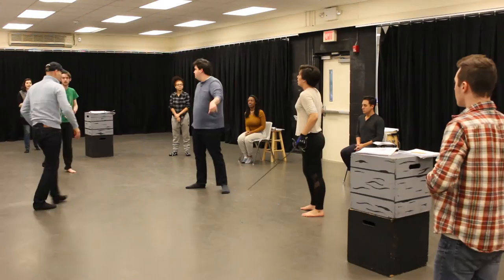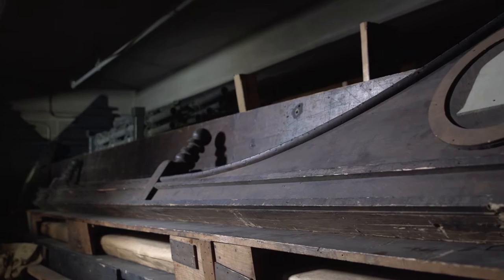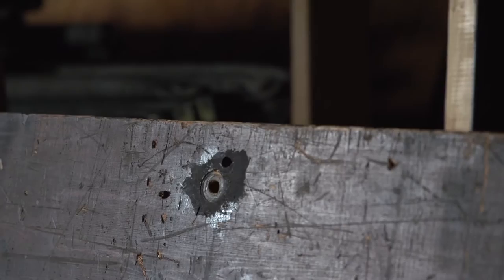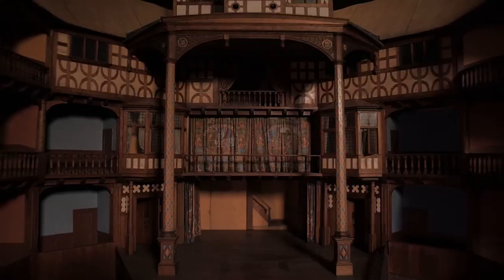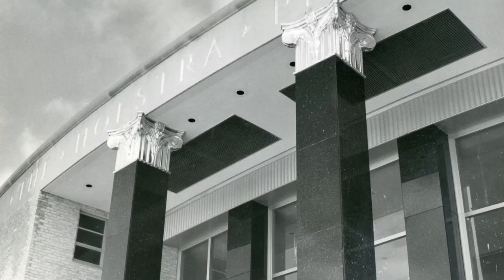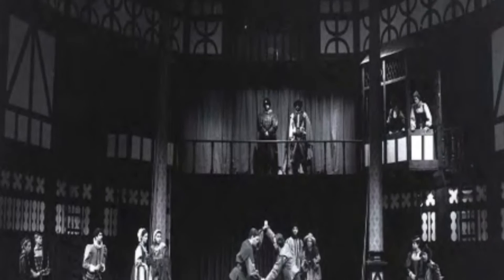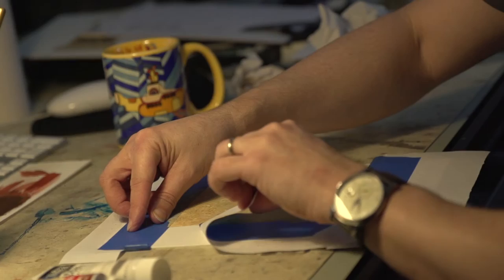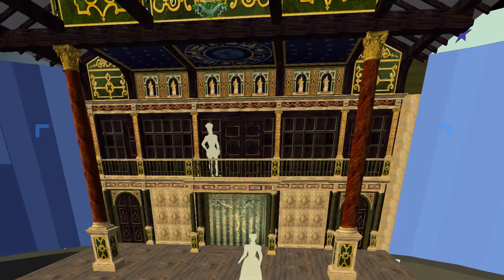The Bard Comes Home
For the first time in nearly a decade, the annual Shakespeare Festival will be performed on Hofstra’s replica of the Bard’s Globe Stage. The Hofstra Globe, designed by festival founder and former Hofstra President John Cranford Adams, was renovated and reconstructed to reflect the latest research on the original Globe Theater in London.